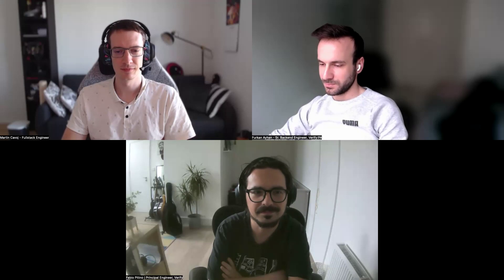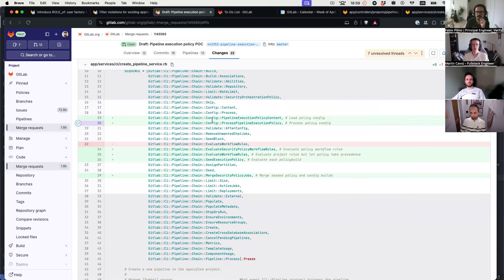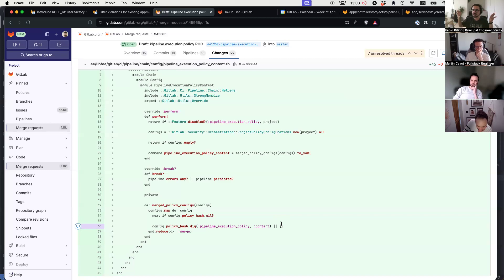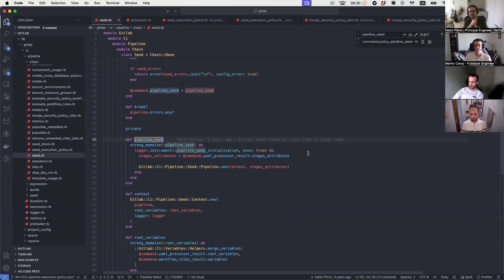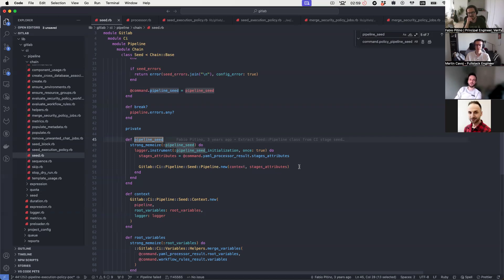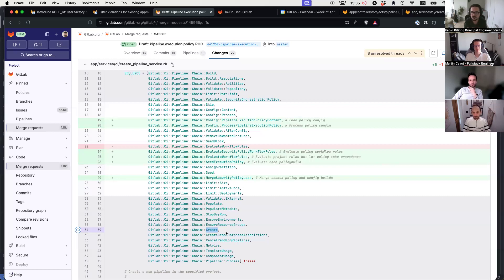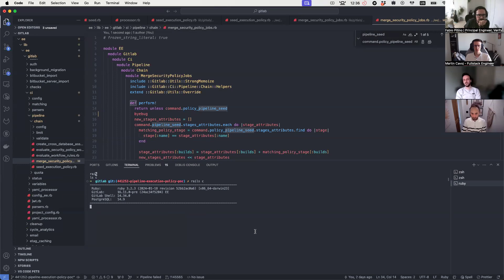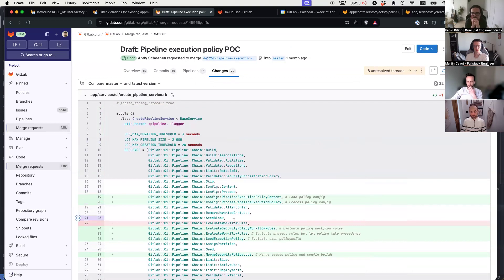Pipeline execution pairing sessions - How to isolate security policy pipelines